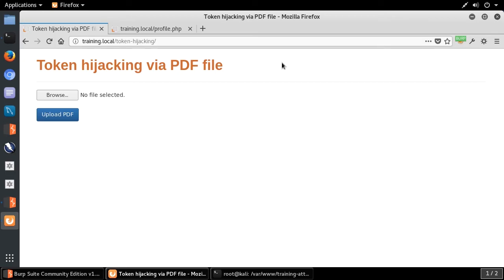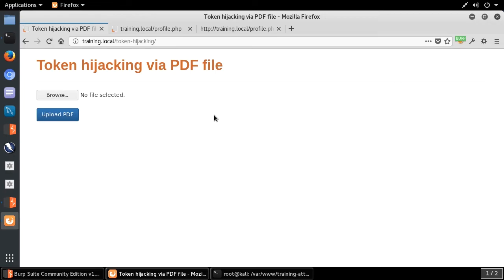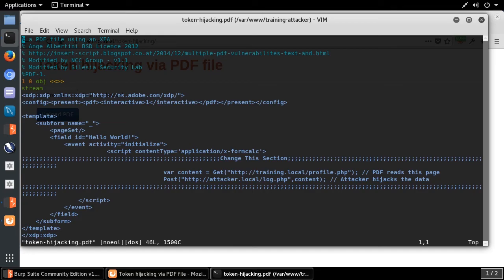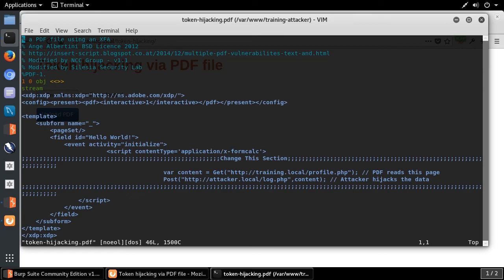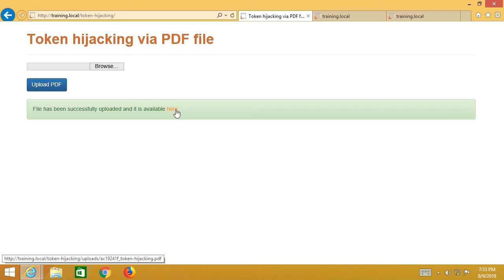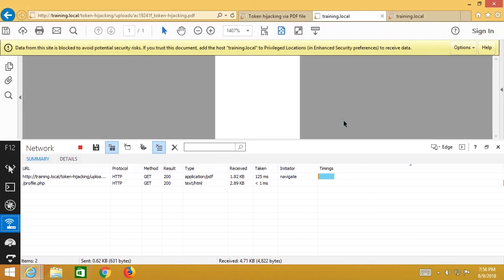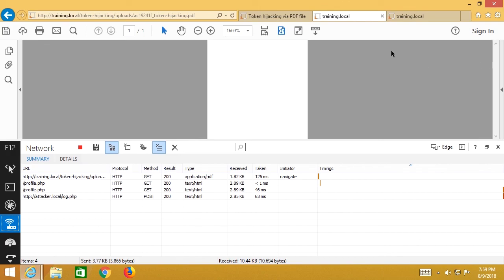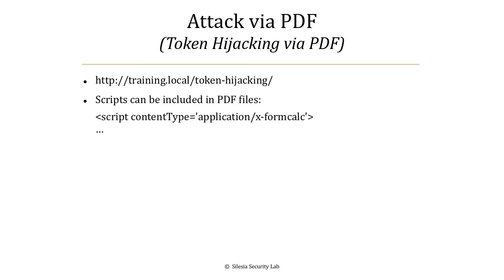Token Hijacking via PDF File